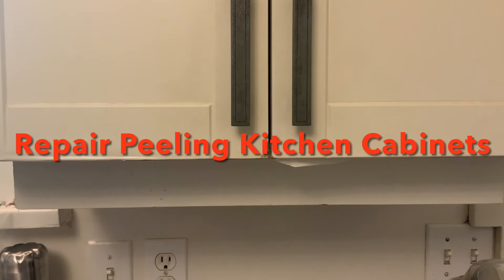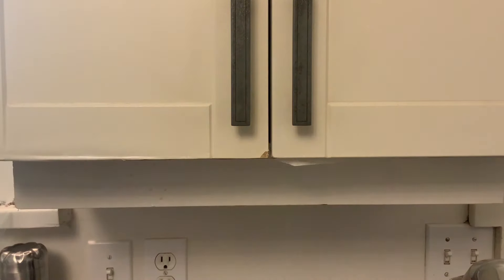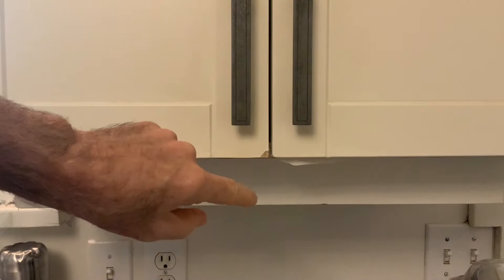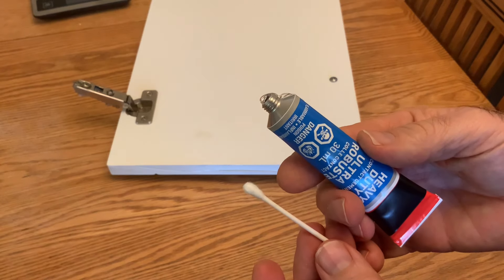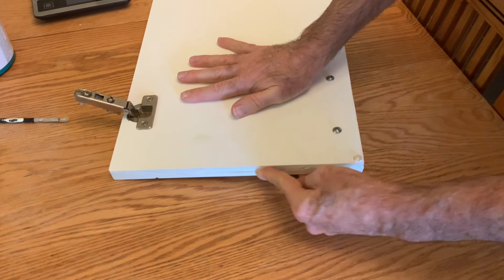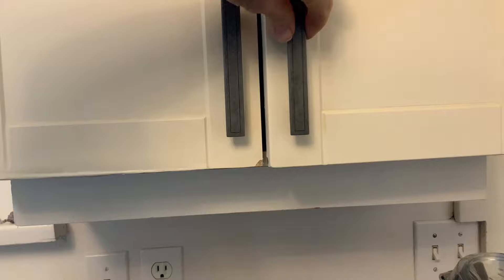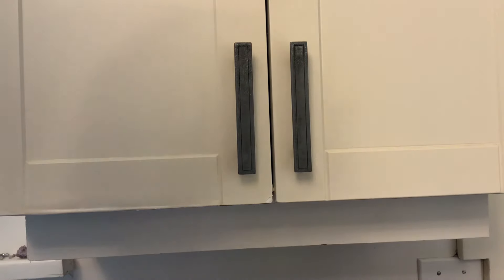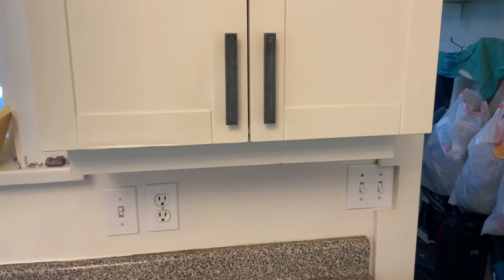Repair Peeling Kitchen Cabinets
Peeling of the plastic layer of kitchen cabinets is a common problem and it can also lead to chipping of the plastic finish.  Repairing the peeling is simple and can add years to the life of the cabinets.  This DIY repair requires only simple tools and materials and can be done by anyone.